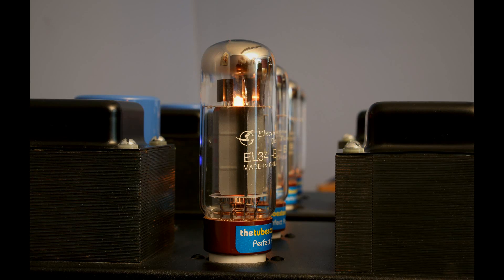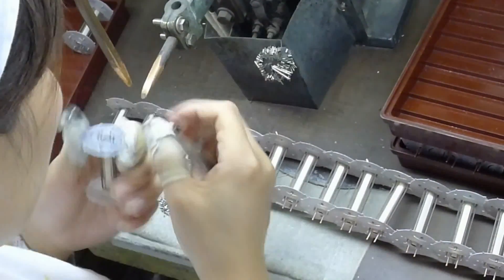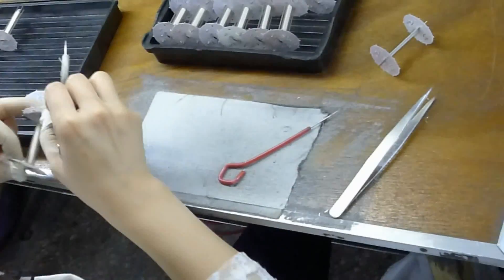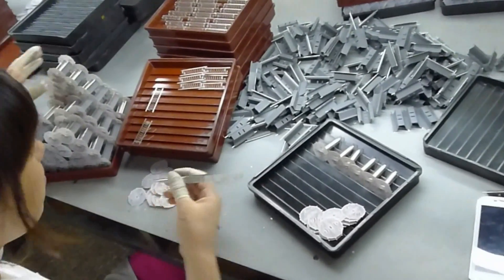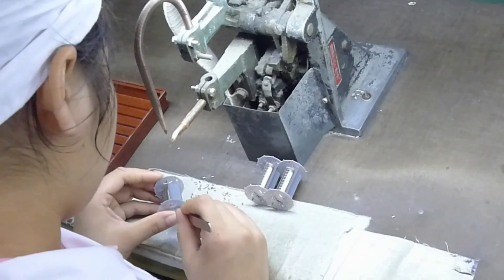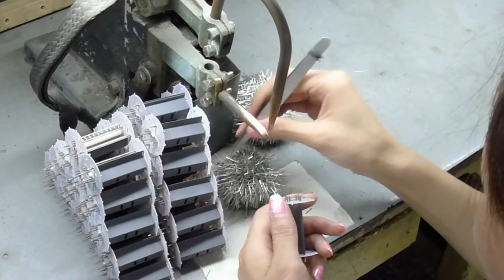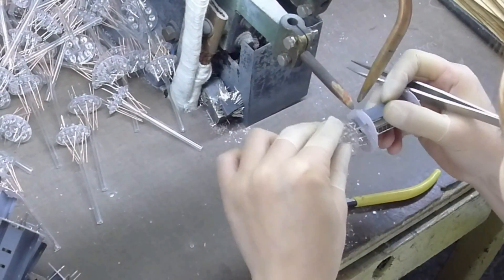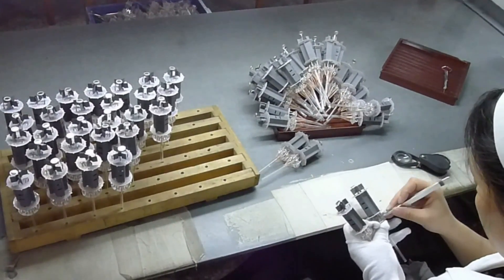Building the Shuguang EL34-B Vacuum Tube - Part 1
Check out this great video showing how power vacuum tubes are made. This is footage from the Shuguang electron tube factory and shows the process of building the plate assembly for an EL34 tube.